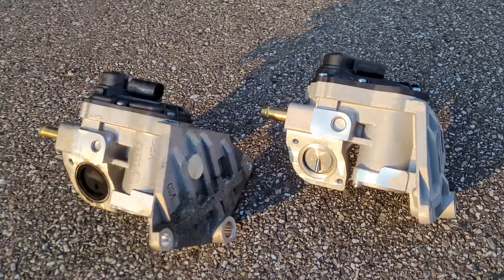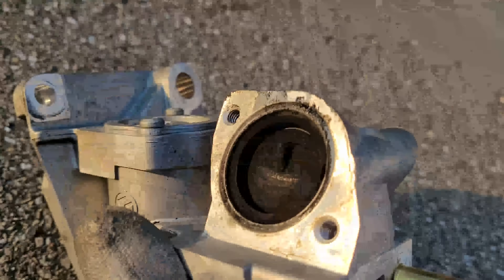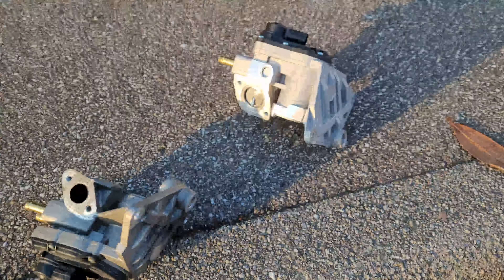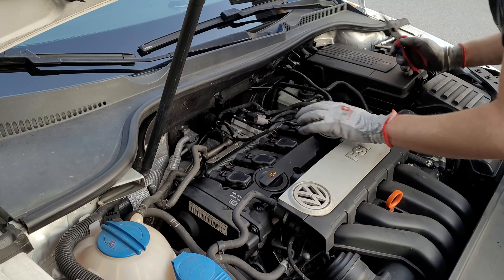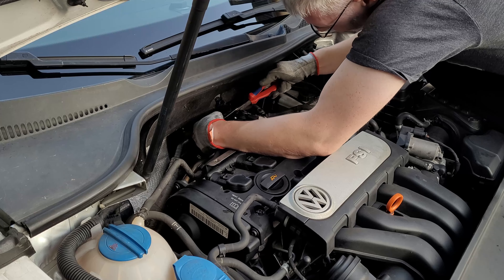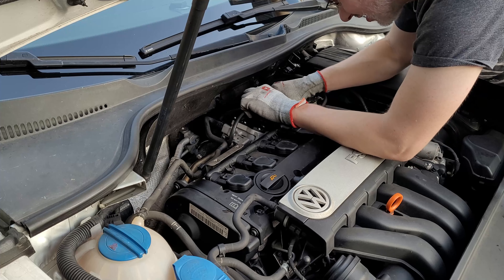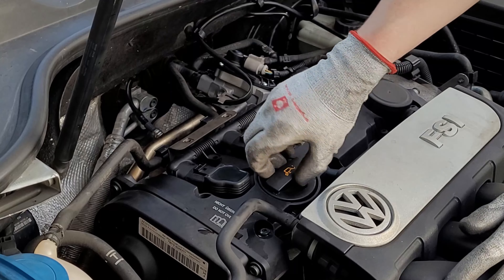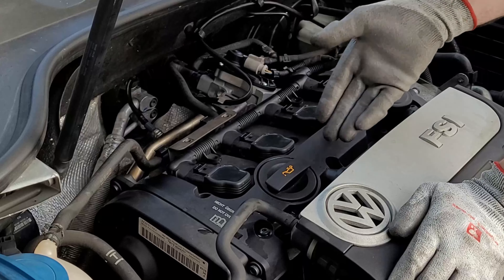EGR Valve Replacement! (2.0 FSI) - Germany's cheapest VW Eos - Part 21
I bought Germany's cheapest VW Eos at the time, that hadn't been wrapped around a tree or was a UK import yet to be legally imported .. but of course it has problems. Well, mainly one, the convertible roof. But how bad can it be!?

This is part twentyone, where the EGR valve gets replaced!